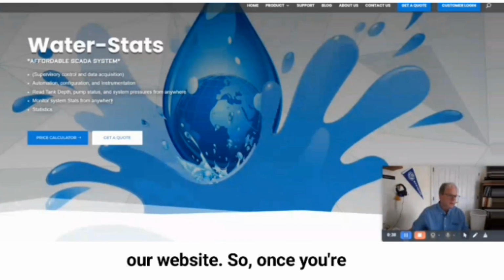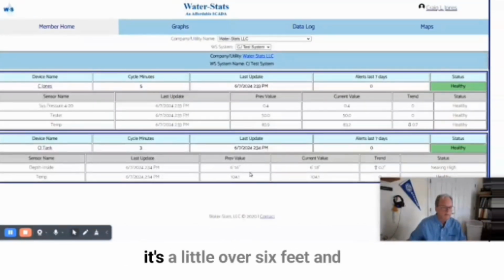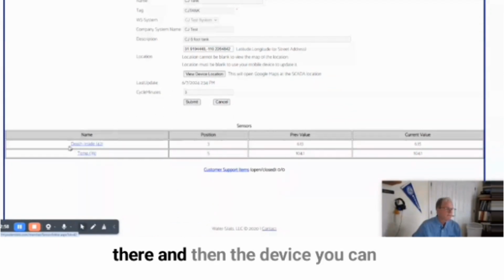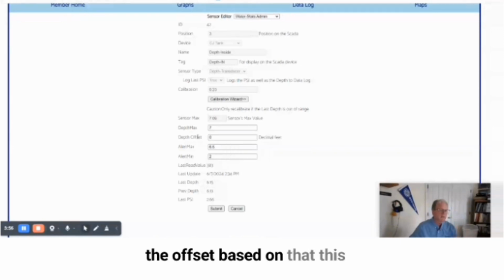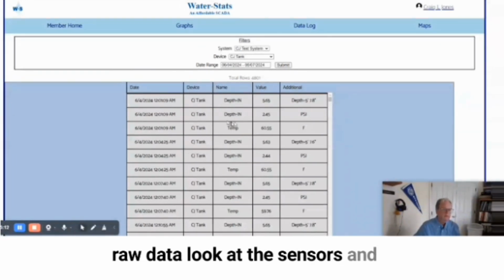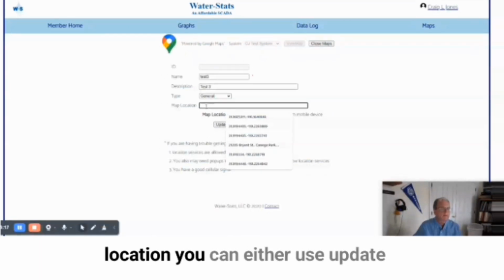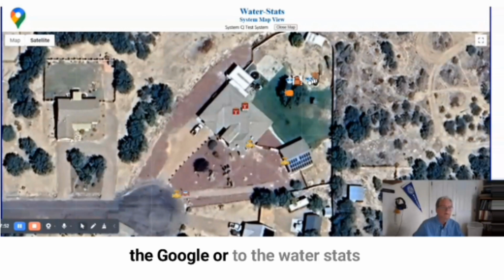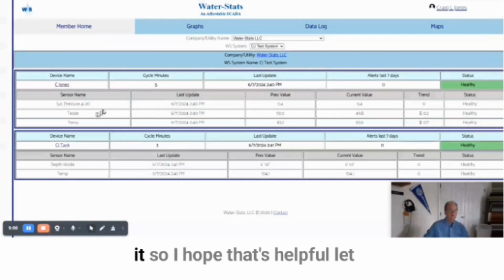Water-Stats Customer Portal Explained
This is directed to Water-Stats.com customers and potential customers.  I discuss several aspects of the Water-Stats Web Portal.